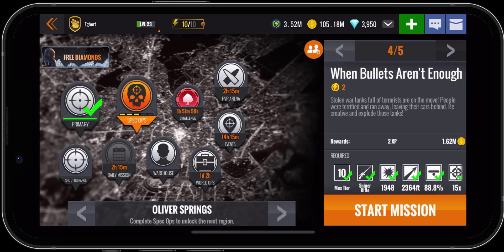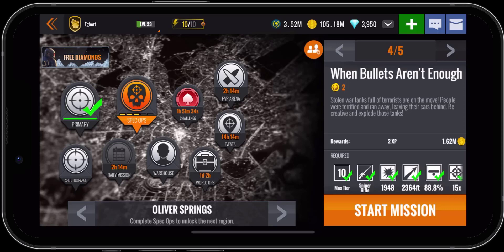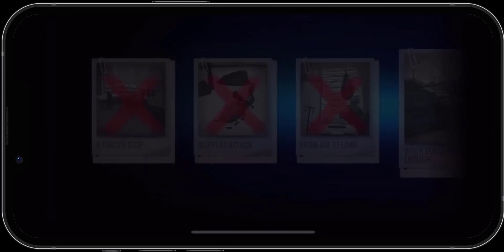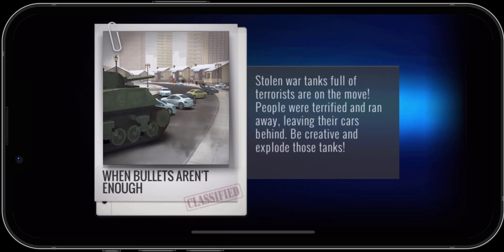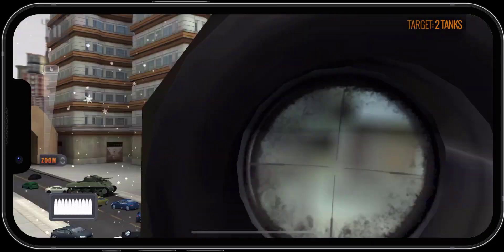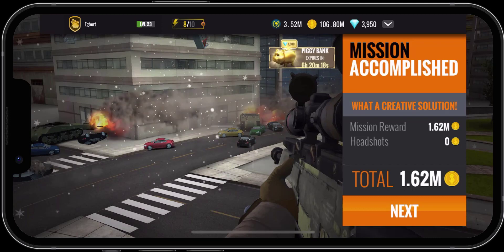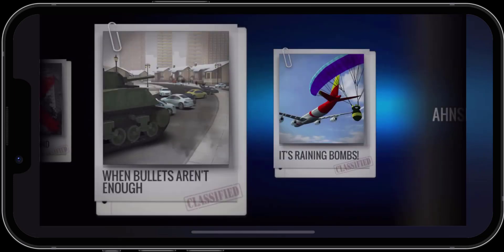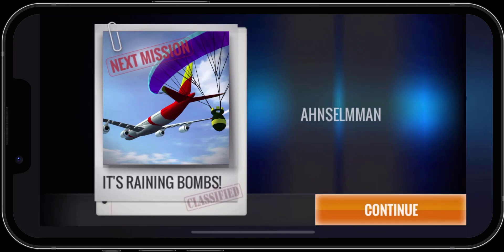Egbert's Walkthroughs - Sniper 3d Assassin - Oliver Springs Spec Ops Mission 4 Bullets Aren't Enough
Hello shooters. Today we are in Oliver Springs working on Spec Ops Mission 4, When Bullets Aren't Enough. When I saw this, I thought it was going to be a more difficult mission however, it ended up being pretty easy. Just shoot the markers to drop the fuel cans on the tanks. It ended up being very easy.